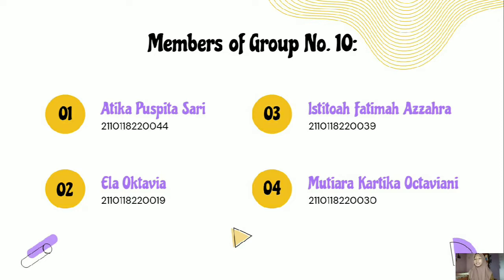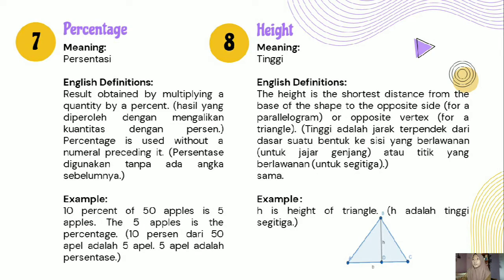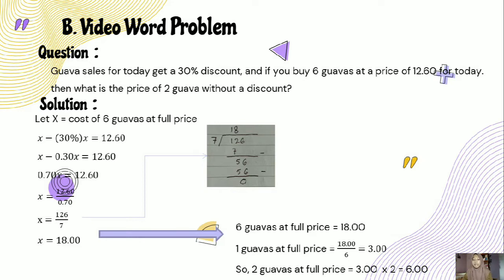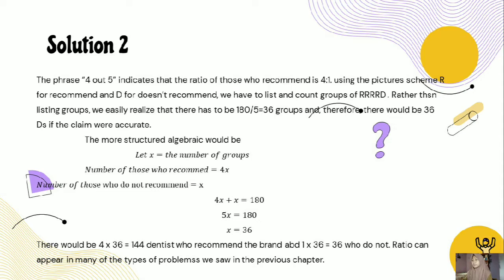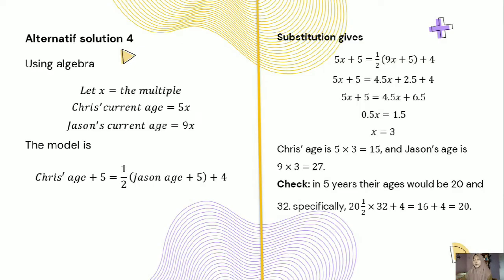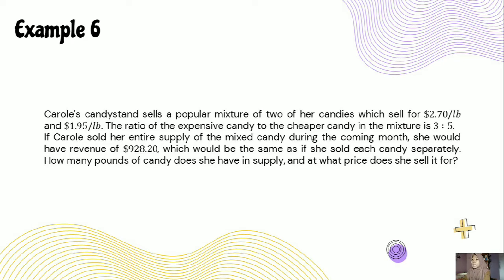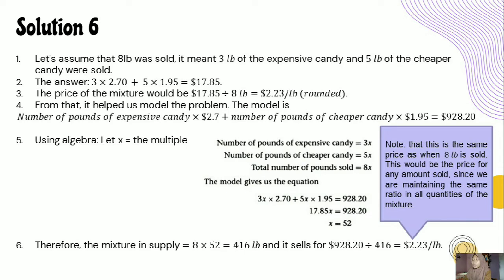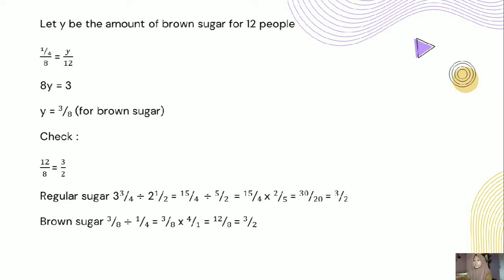Individual presentation english math 6th meeting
Individual task presentation 6th meeting

Nama: Mutiara Kartika Octaviani
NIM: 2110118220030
Kelas: B
Mata kuliah: Bahasa Inggris Matematika
Program Studi: Pendidikan Matematika 2021